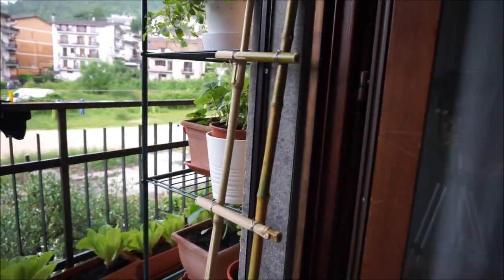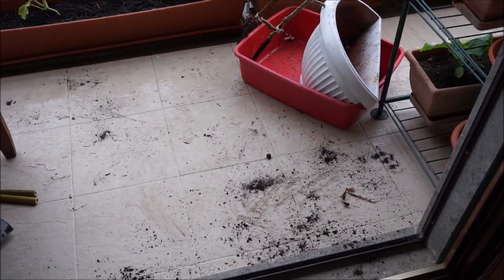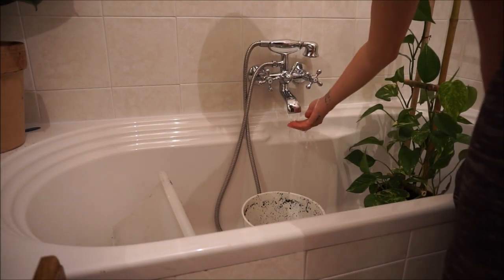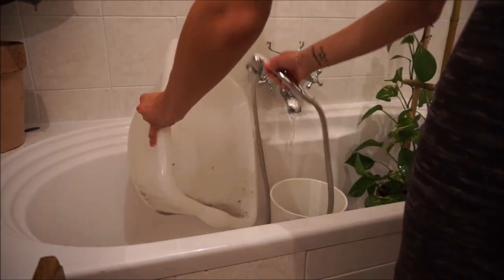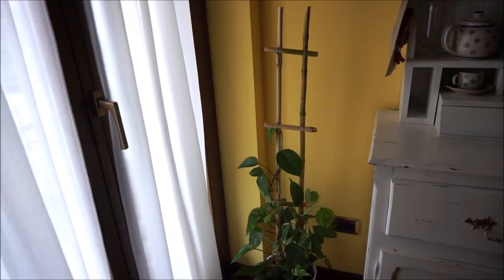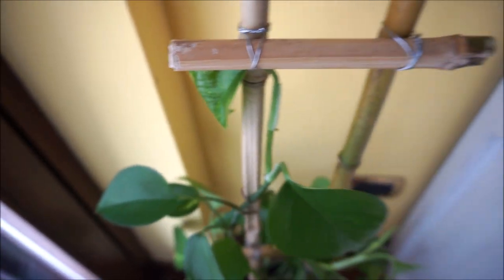Making a bamboo trellis for my golden Pothos | DIY plant ladder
Hey everyone and thank you for stopping by!

Today I'm making a ladder upgrade for my golden pothos.

Photography Instagram:  @leia_smithy